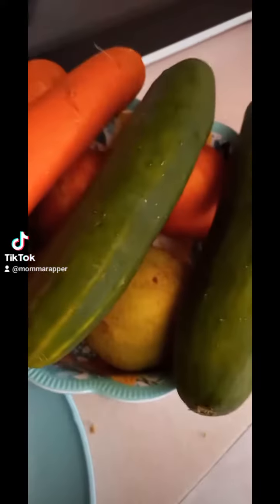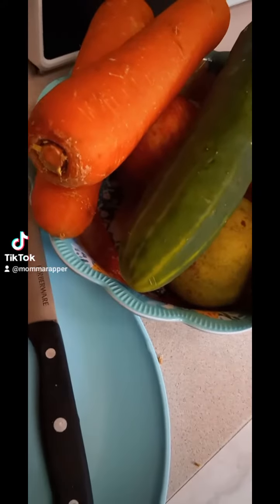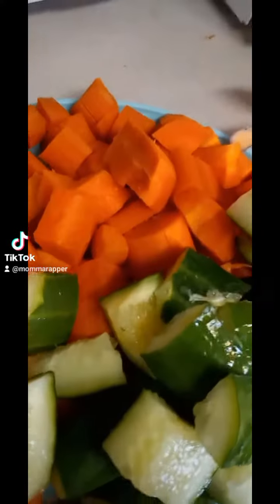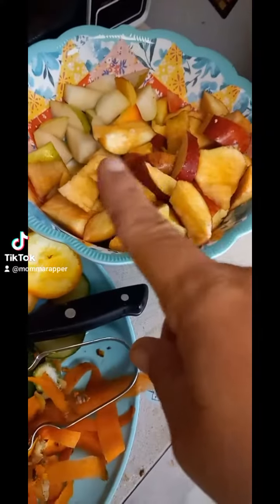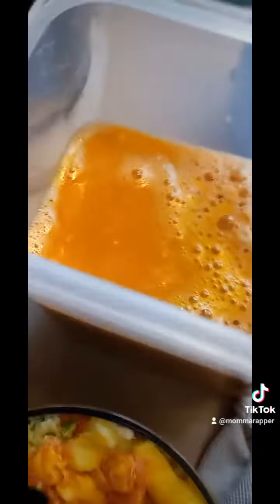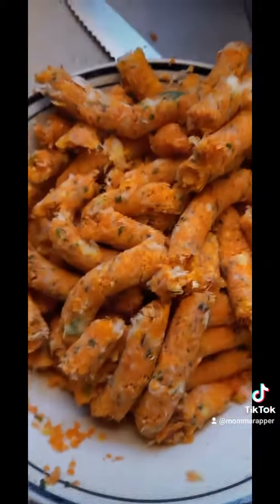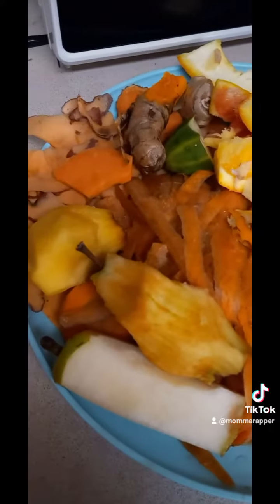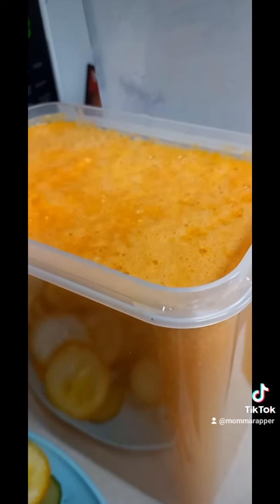my juicing for the week, taking a break from kale and spinach this week